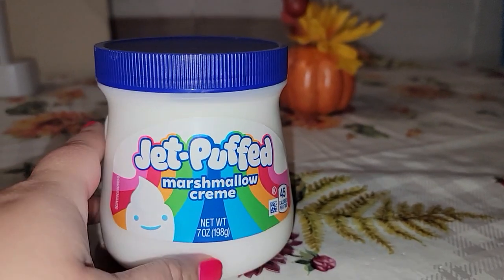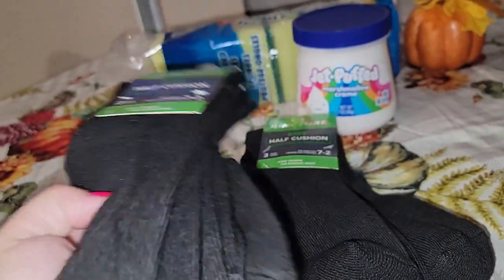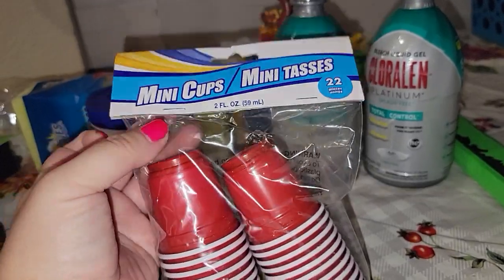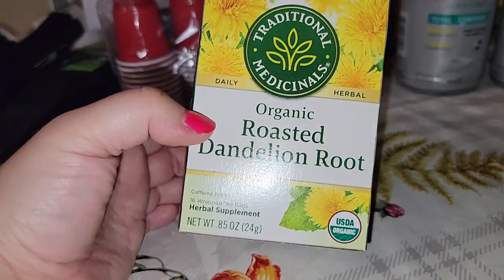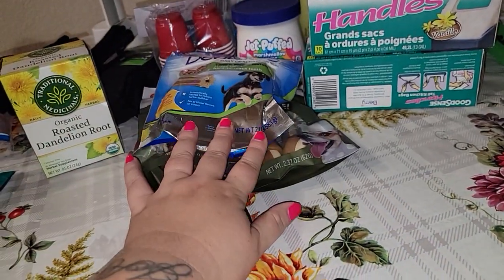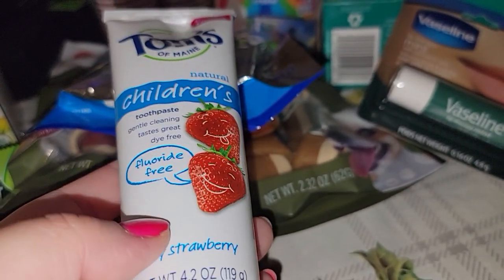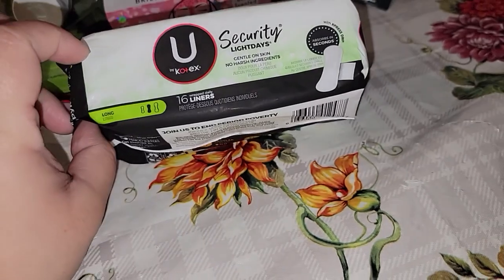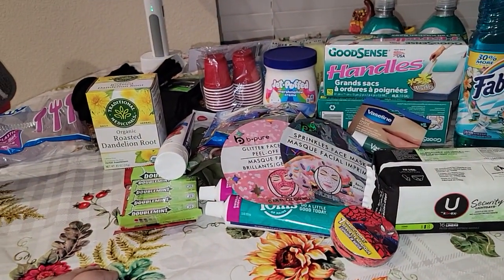New NAME BRAND DOLLAR TREE HAUL, NEVER BEFORE SEEN ITEMS WITH MOMOF4NICOLE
I found some amazing name brand items at dollar tree and wanted to share my haul with you! Hope you can score at your local dollar tree too!